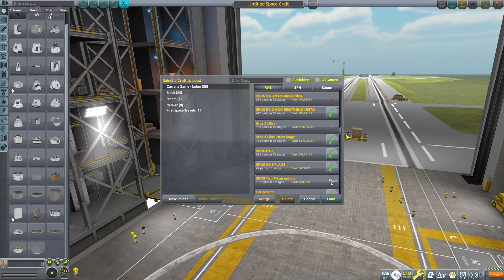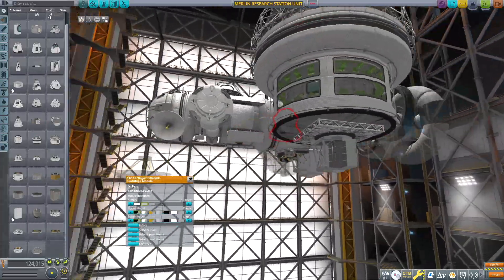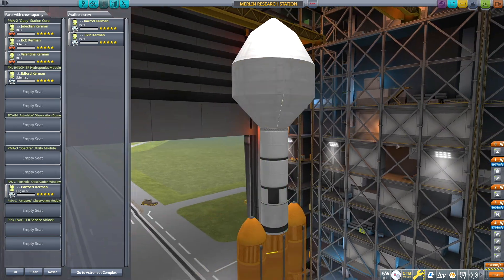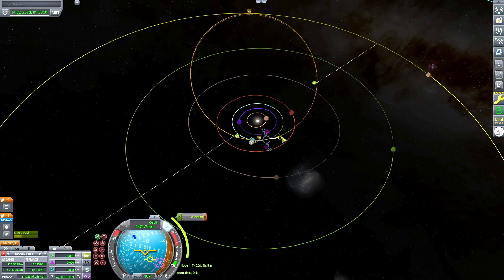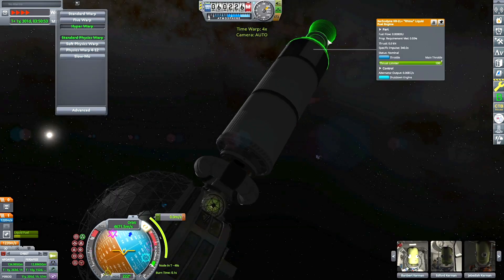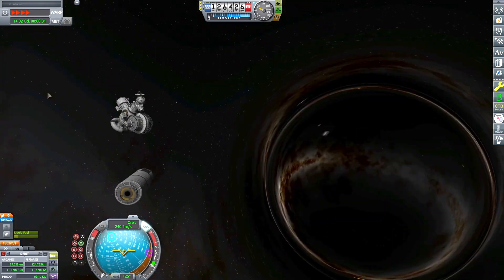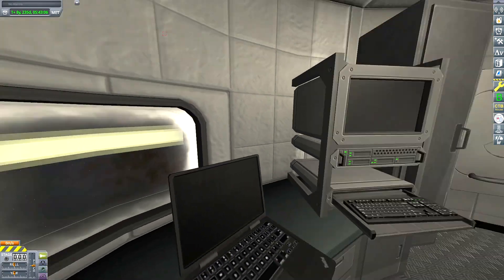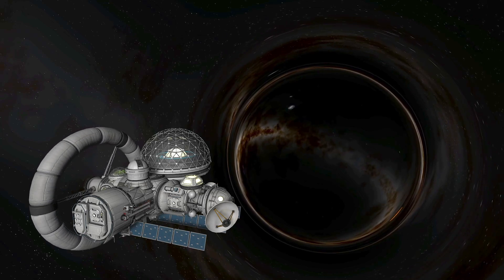WORMHOLE SPACE STATION! in Kerbal Space Program (Stockalike Station Parts Redux Mod & Kcalbeloh)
🚀 Let's check out the ways to use new space station parts from Stockalike Station Parts Expansion Redux mod to send a space station to a Wormhole added from the Kcalbeloh system mod in Kerbal Space Program!

Chapters:
0:00 Yapping & Building
4:20 Launch :p
5:30 Sarnus Trajectory
7:20 Slate Gravity Assist Trajectory
8:56 Sarnus Arrival
10:50 Wormhole Arrival
12:00 Deploying Station

🌌 About Kcalbeloh Planet Pack Mod:The Kcalbeloh Planet Pack introduces a multi-star system orbiting a black hole, A BLACK HOLE, connected to the Kerbol system through a wormhole that includes many new challenging destinations to reach.

🌌 About OPM (Outer Planets Mod):The Outer Planets Mod expands the original Kerbol system with additional gas giants and moons beyond Jool including stock-alike Kerbal analogues of Saturn (Sarnus), Uranus (Urlum), Neptune (Neidon) and more. I consider this to be an unofficial stock expansion to the OG game.

Also, I used some tracks from Askerad's (Transfer Windows - A fanmade soundtrack to Kerbal Space Program). I really dig his music!